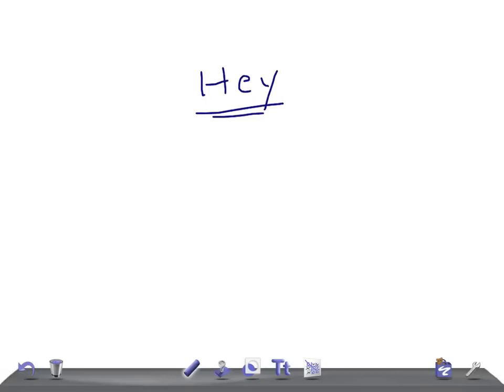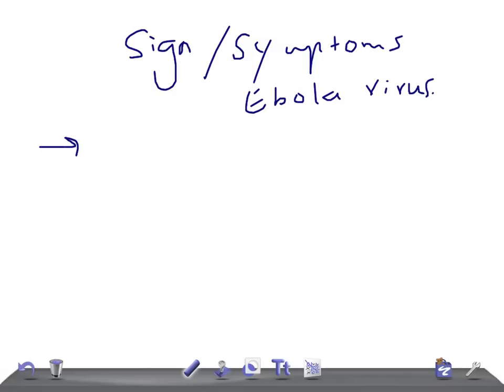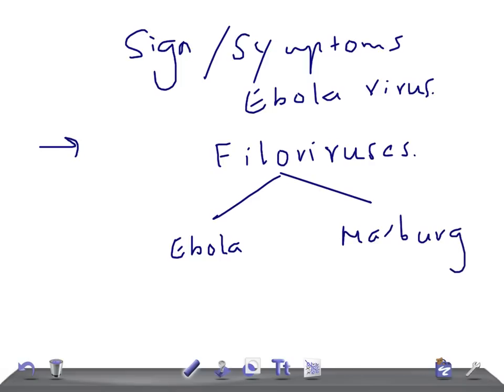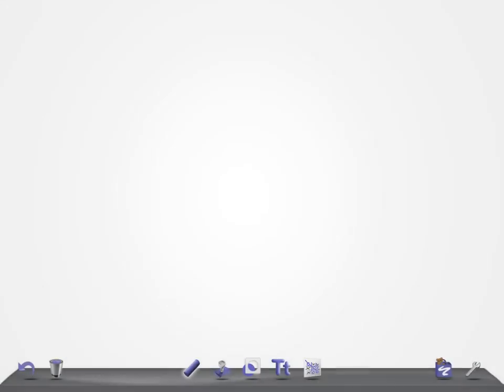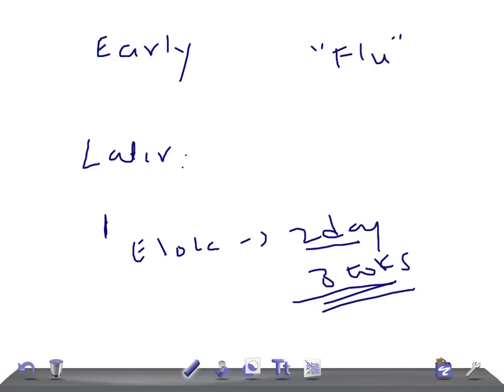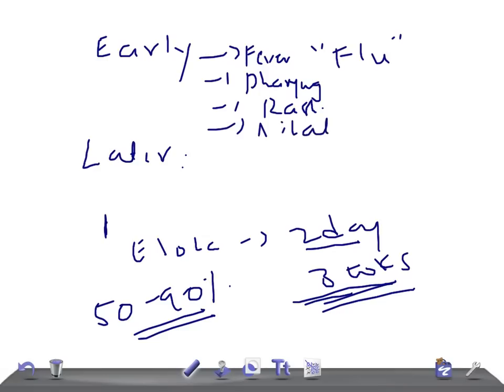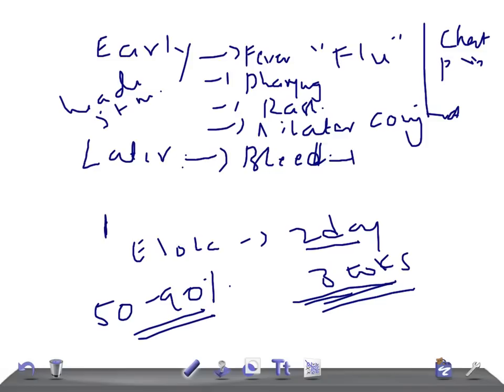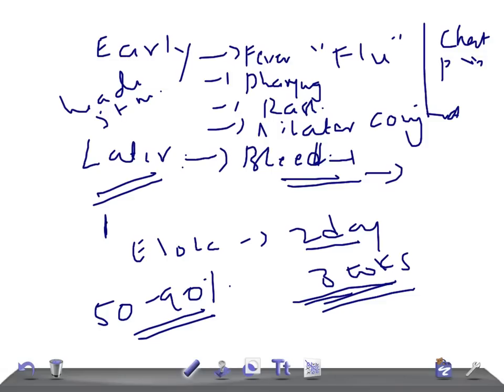EBOLA VIRUS OUTBREAK: Sign & Symptoms of Ebola Virus Disease